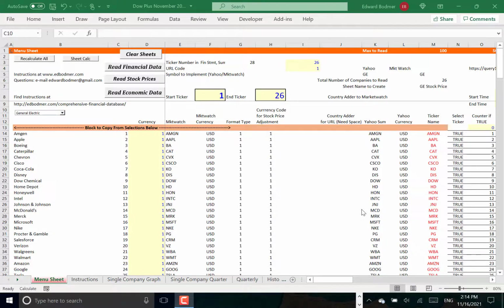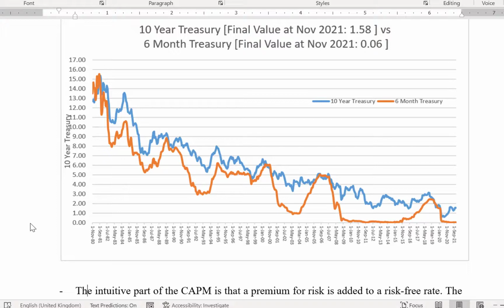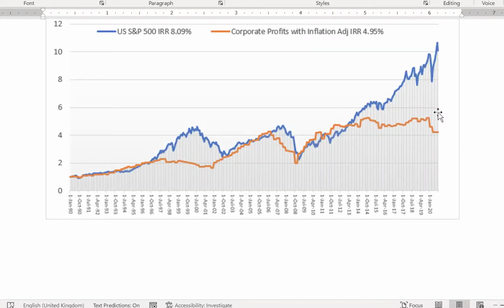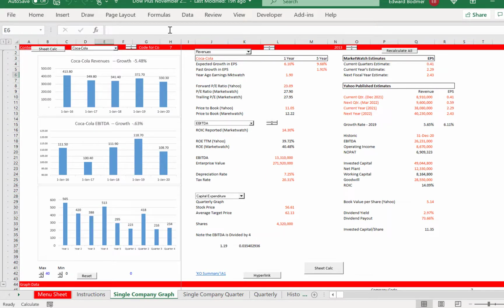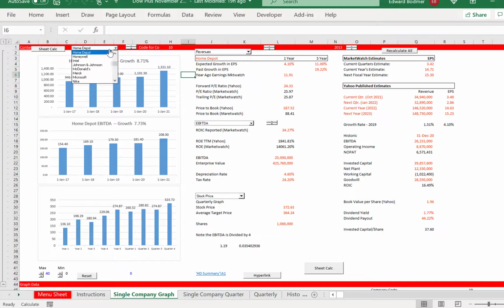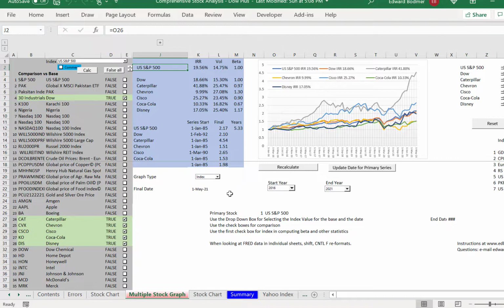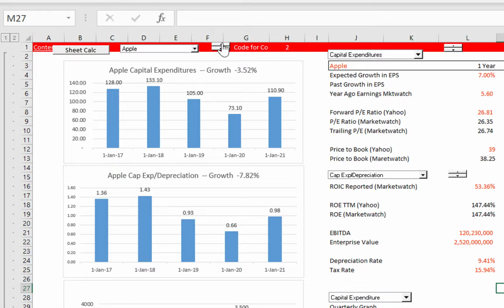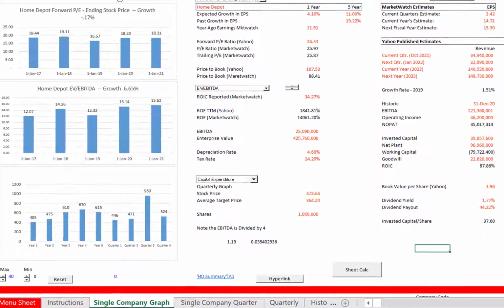Equity Market Risk Premium and a tour of Dow Companies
This video shows how the equity market risk premium measurement is distorted by changes in the cost of capital and the video shows you how to use a file that reviews cost of capital changes for the Dow 30 stocks.  The file is in the cost of capital and risk section of edwardbodmer.com